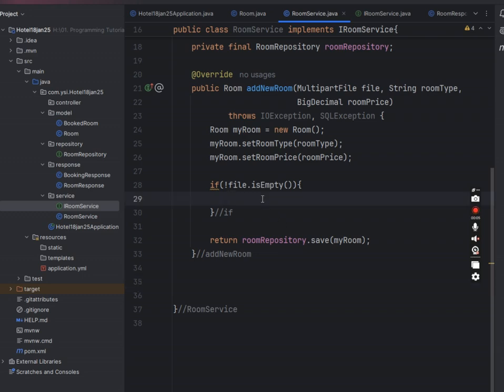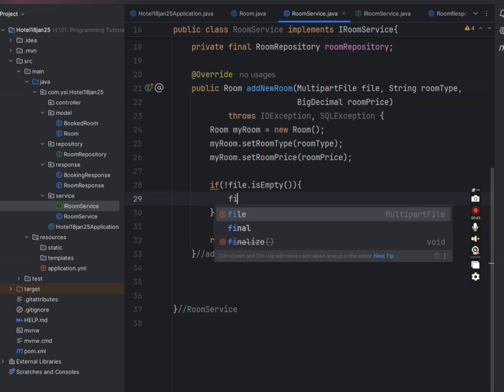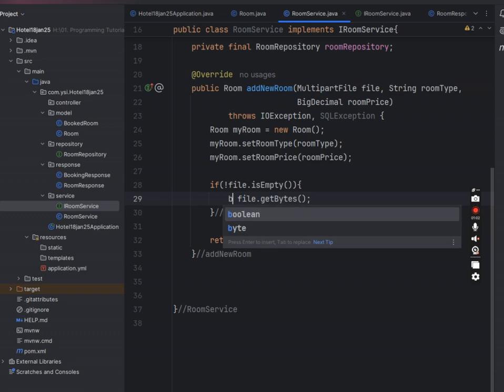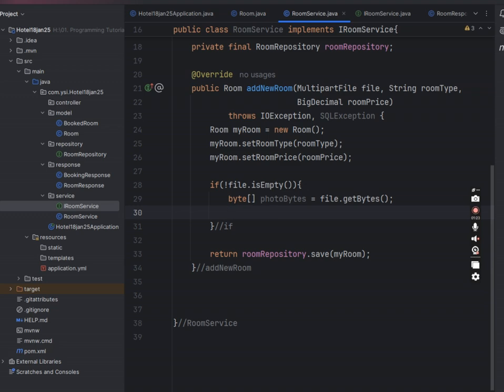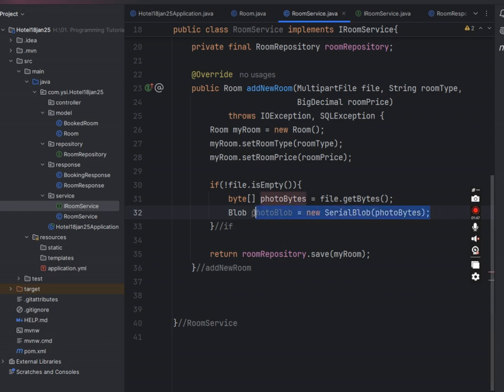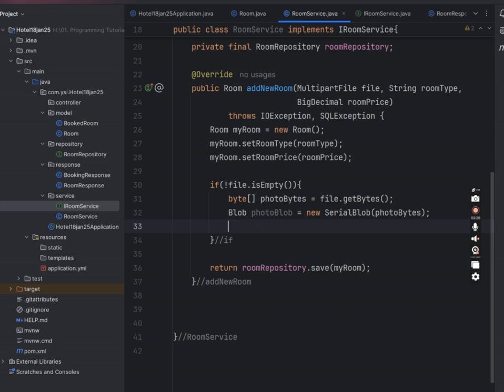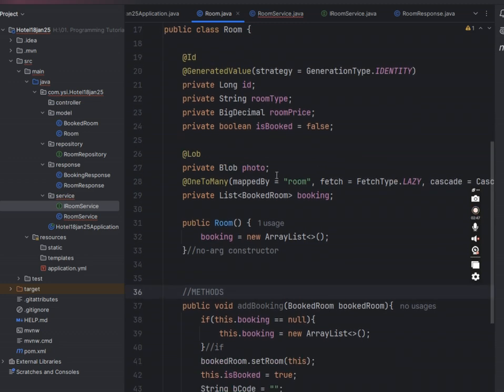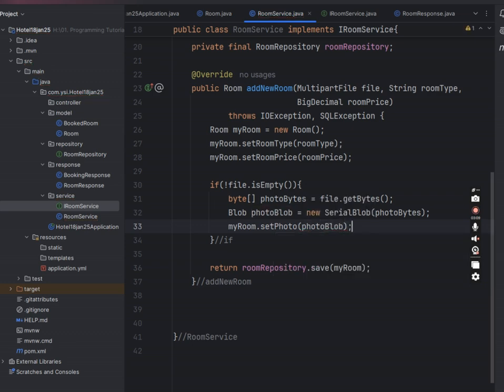How to convert a photo/MultipartFile/Byte-Array into a Blob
Converting a photo into an array of bytes and then that array of bytes getting converted into a Blob - Binary Large Object.